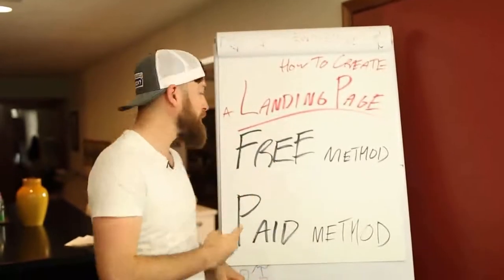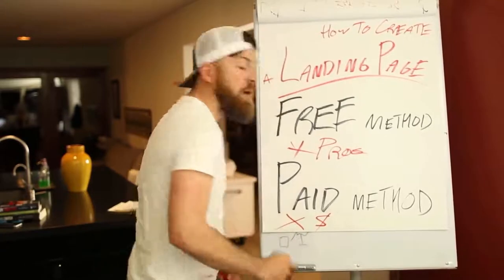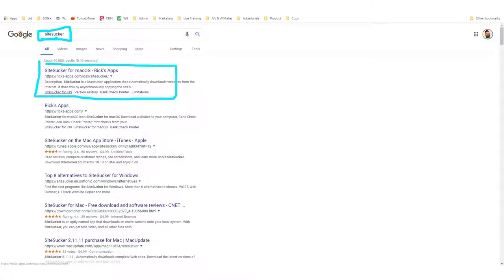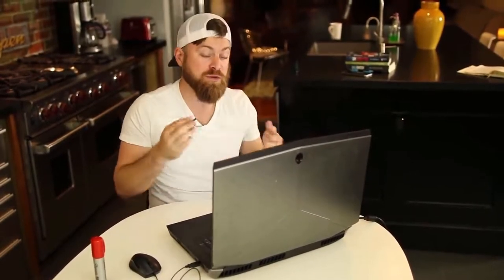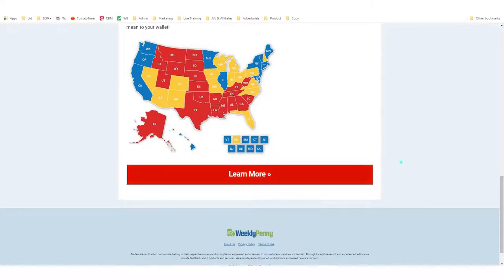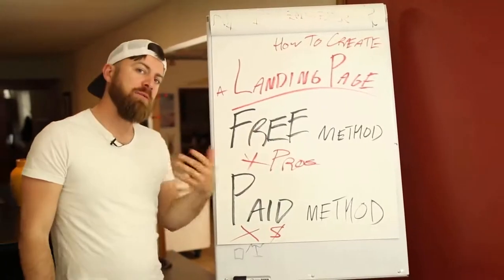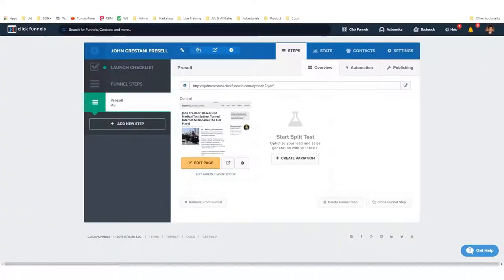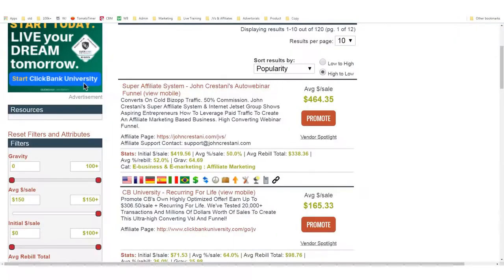How To Make A Landing Page (Step by Step 2020)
In today's video you will learn how to make a landing page. As usual, there are two methods, one free, that is more difficult to set up and the end result isn't very appealing, the other method is paid, but the end result speaks for itself.